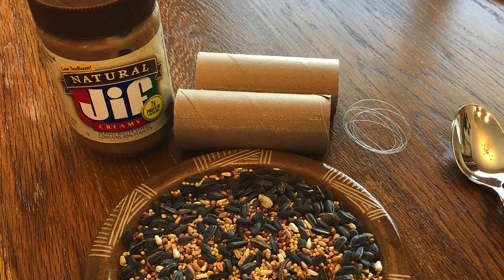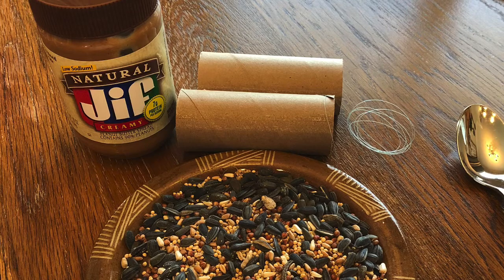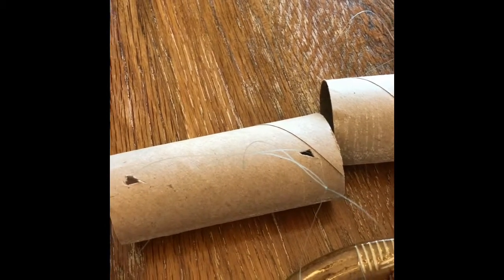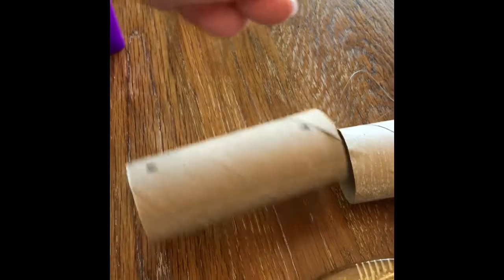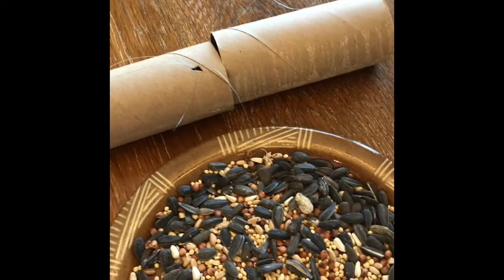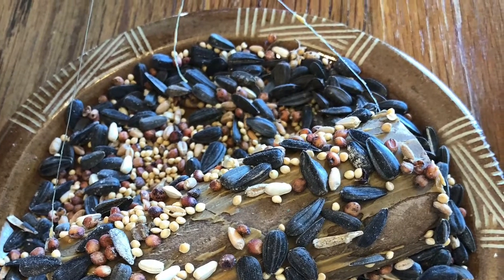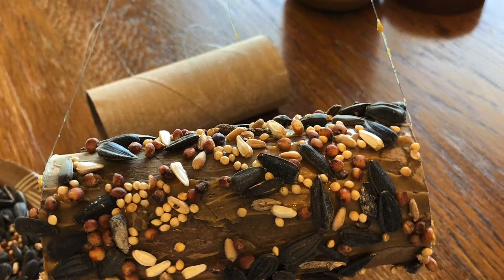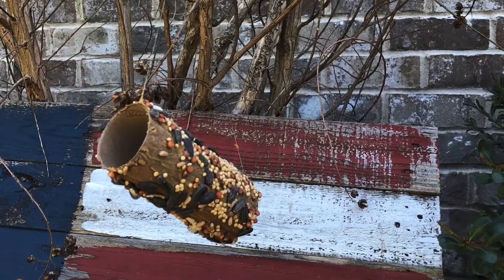Homemade bird feeder!